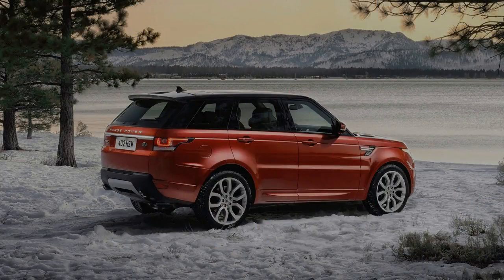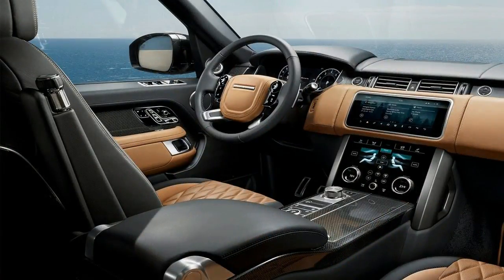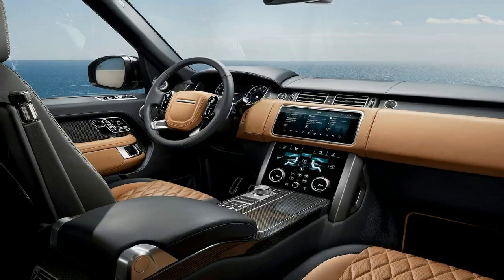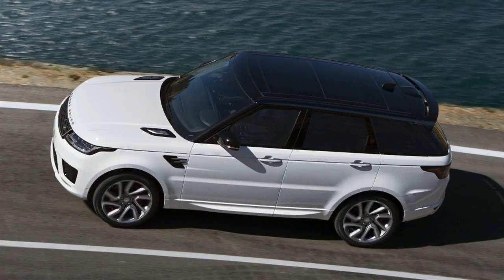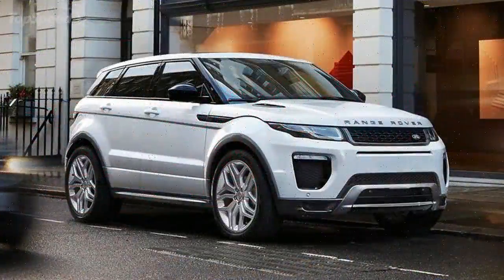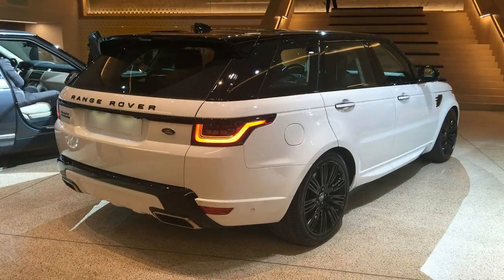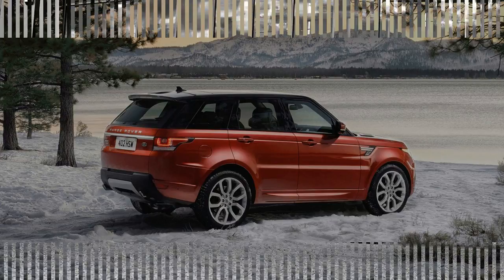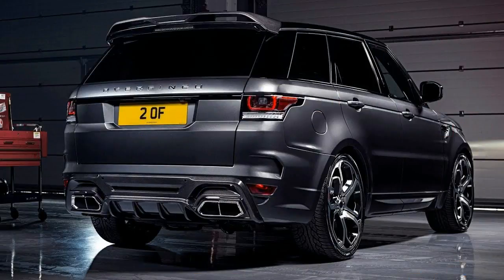Hot News !!! Range Rover Sport (2018) Porsche Cayenne killer Spec & Price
Hot News !!!  Range Rover Sport (2018) Porsche Cayenne killer Spec & Price - As for the internal-combustion-only Range Rover Sports, you'll be able to spot 2018 model-year examples by their new, slimmer LED headlamps bookending a matching narrower grille. Revamped lower fascias and fender vents are also part of the program, as are new wheel patterns.

Inside, a redesigned cabin features slimmer seats, more storage space, and a new air ionization system. The cabin's big new party trick? A gesture-controlled moonroof sunshade. That's right, the blind will whir its way open or closed when you dismissively wave your hand.

██████ GET DAILY UPDATES! NOW! ██████